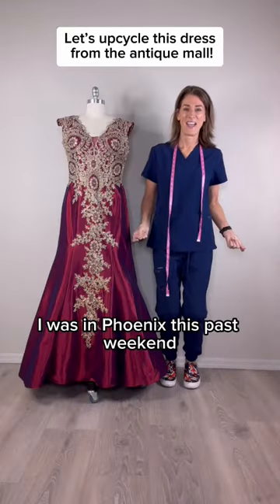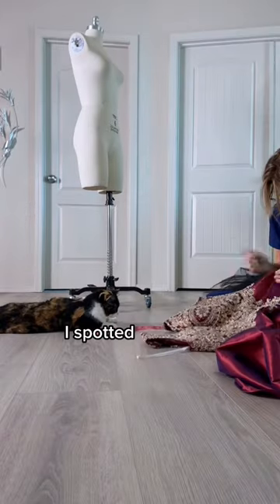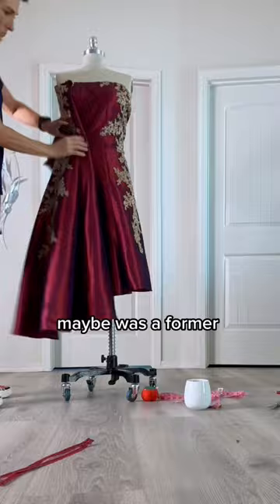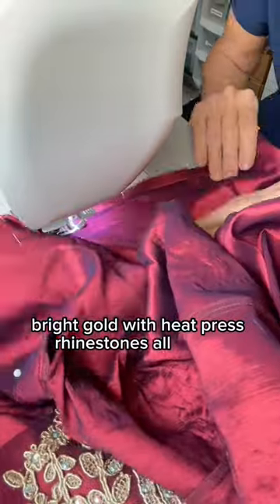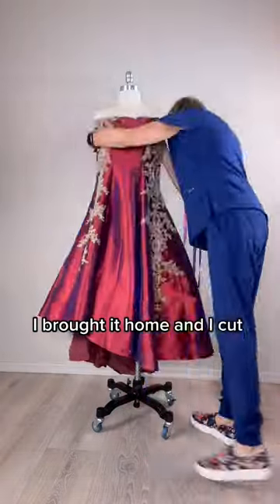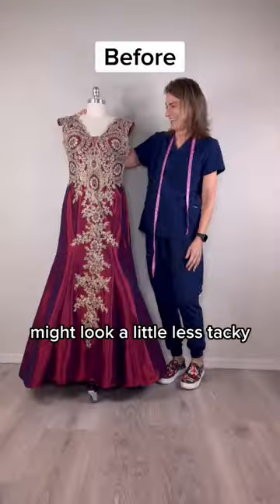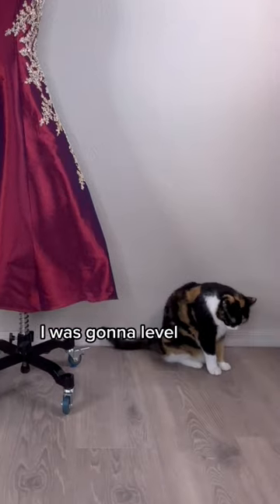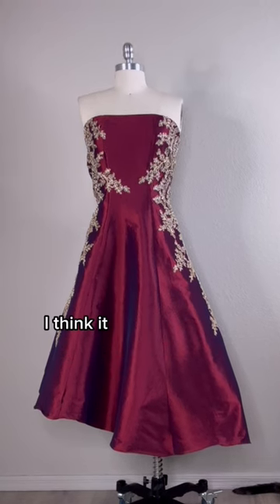😍 Dress reveal at the end!